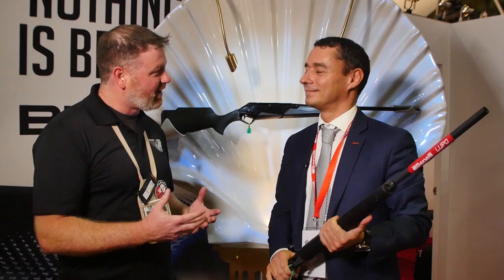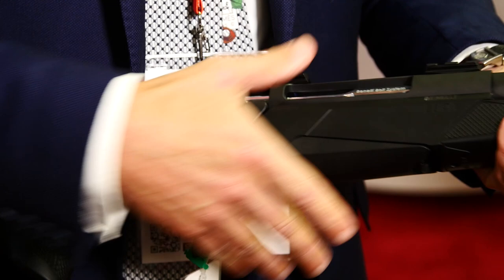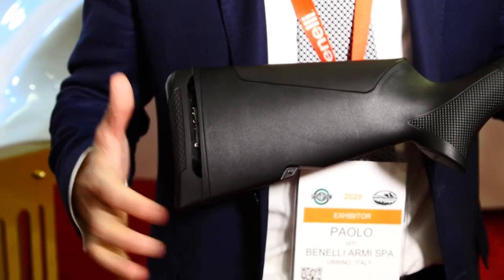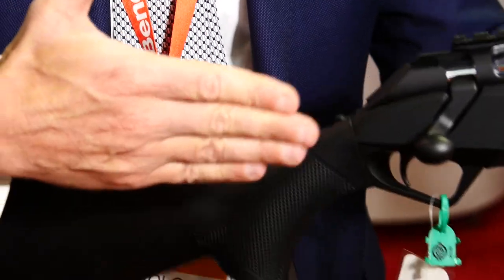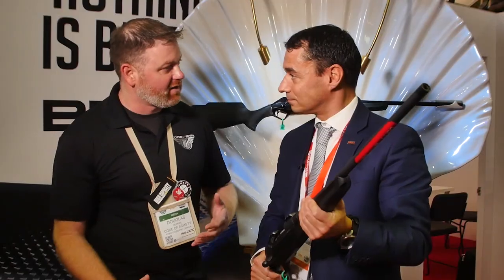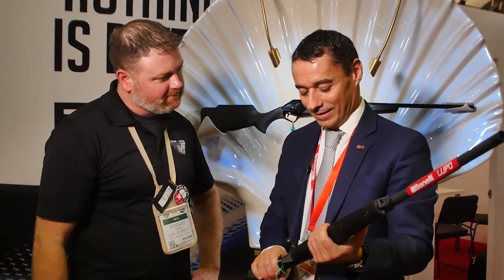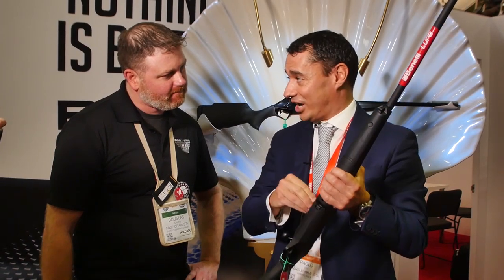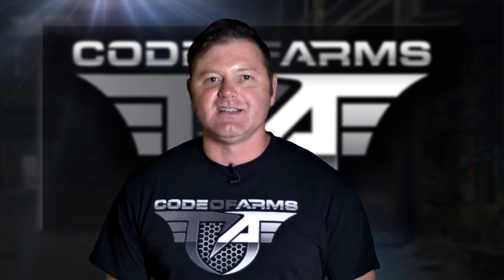Benelli's BRAND NEW HUNTING RIFLE - BENELLI LUPO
We speak with the Benelli Plant Manager in Italy... Check out this hot little number coming in the following calibers 30-06, 300, and 270 THE Benelli LUPO !!!